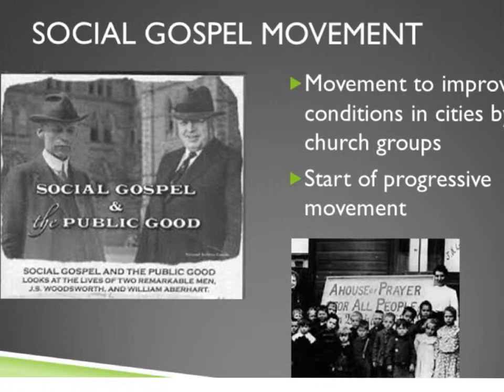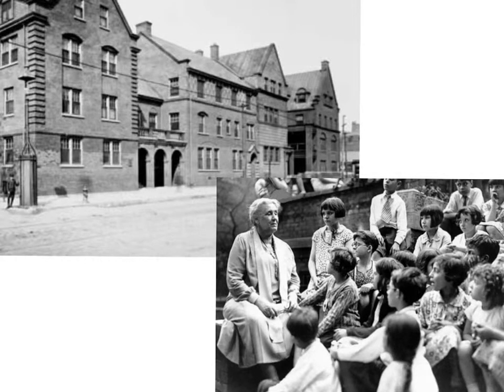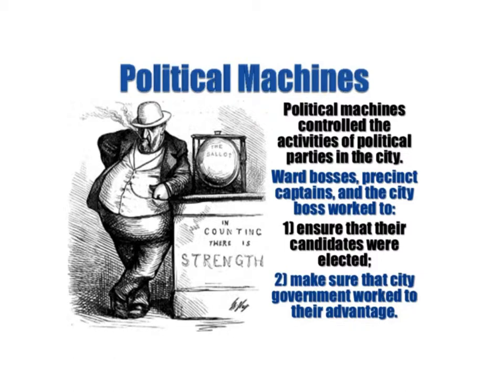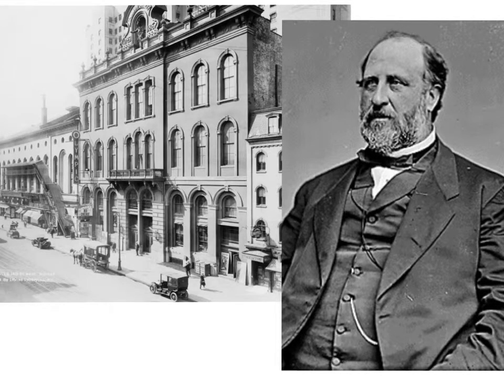Chapter 21 Section 1 (part 2)